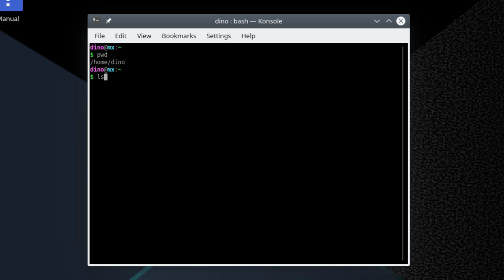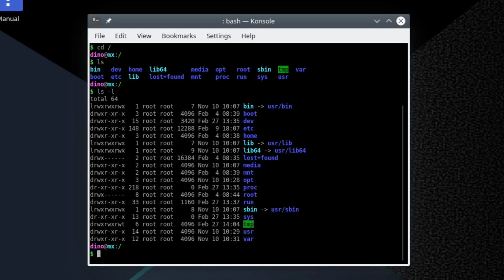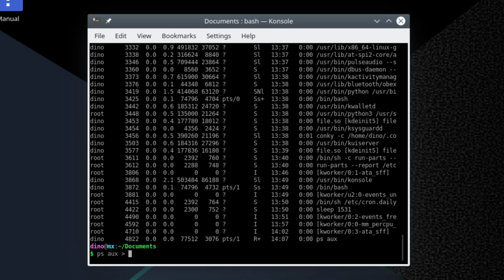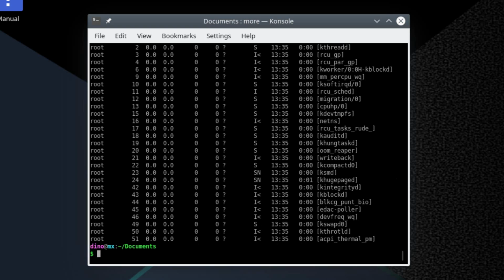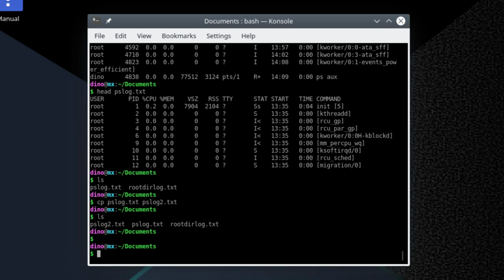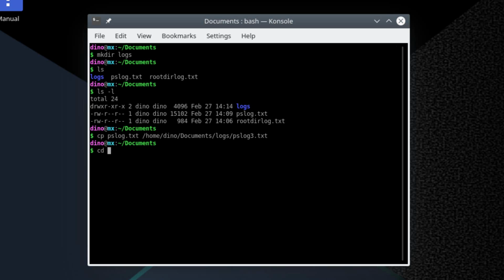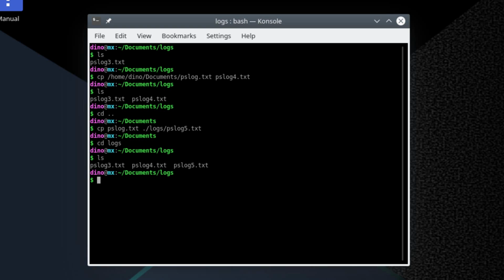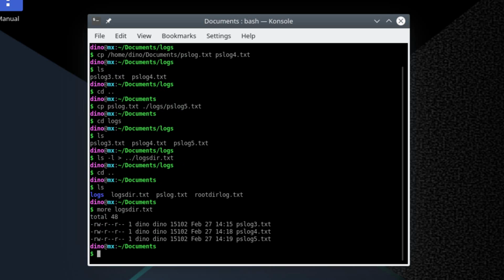Linux - How to Use Basic Linux Commands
Basic Linux Commands Tutorial for Beginners | Dino's Tech World

Hey everyone, Dino here! Welcome back to my world of technology! 🌍 In today’s tutorial, I’ll walk you through some basic Linux commands using the Bash shell. Whether you're a beginner looking to get familiar with the Linux command line or need a refresher on some core commands, this guide will help you navigate directories, manage files, and understand essential Linux tools. 🖥️

In this video, you'll learn:

How to use the Bash shell and what makes it the most common shell in Linux
Basic Linux commands such as pwd, ls, cd, cat, more, cp, rm, and mkdir
How to create, view, copy, and delete files and directories
How to redirect command output into files for better organization
The difference between absolute and relative paths in Linux
Whether you're working on an actual Linux machine, a VM, or using Cygwin on Windows, these commands will help you get started on your journey with Linux.

⏰ Timestamps: 0:00 – Intro to Linux and Bash shell 1:00 – Navigating directories with pwd, ls, and cd 3:30 – Working with files using cat, more, and tail 6:00 – Managing files with cp and rm 8:15 – Creating directories with mkdir 10:00 – Redirecting command output into files 12:00 – Summary & Closing